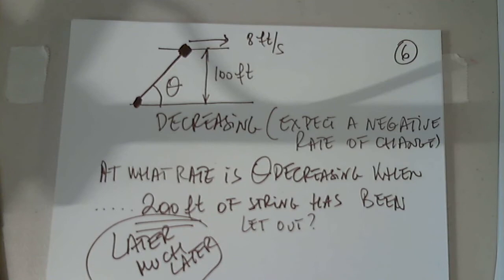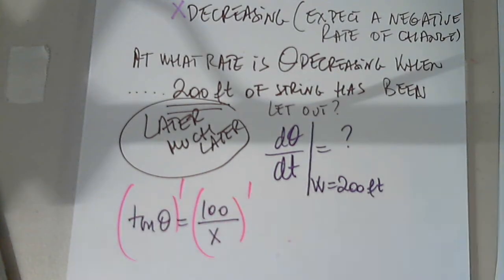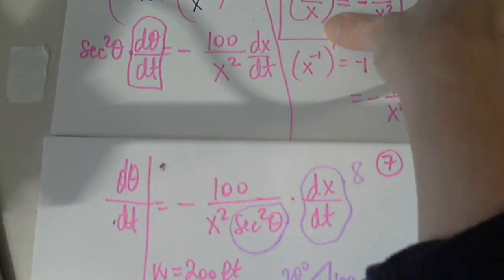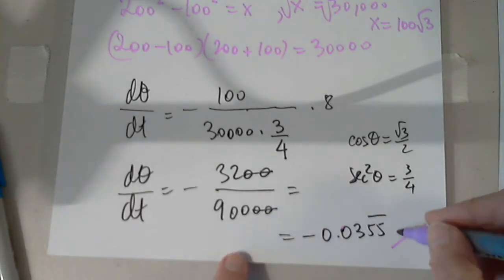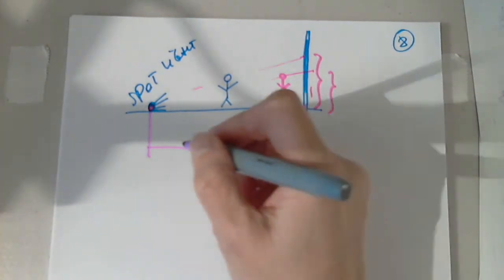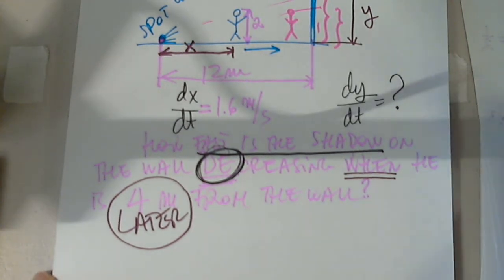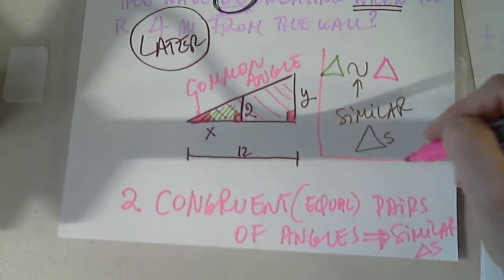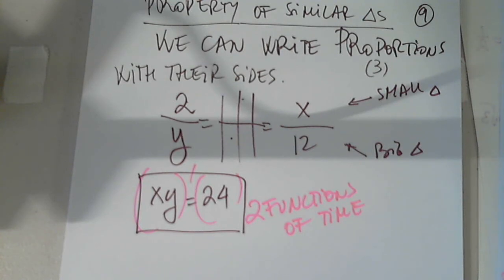MAT 191 3.9 - 3.10 PART 3 OCT 14